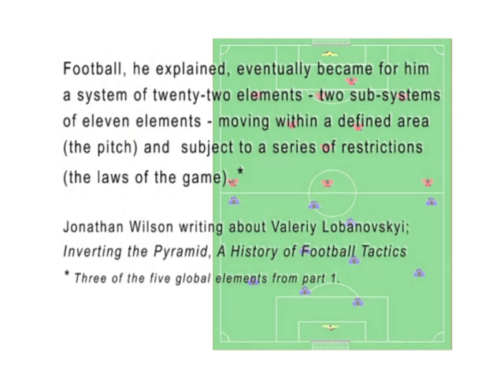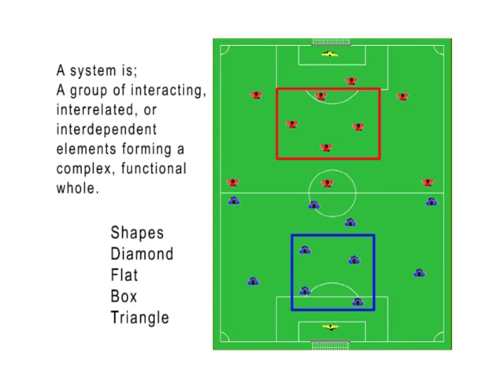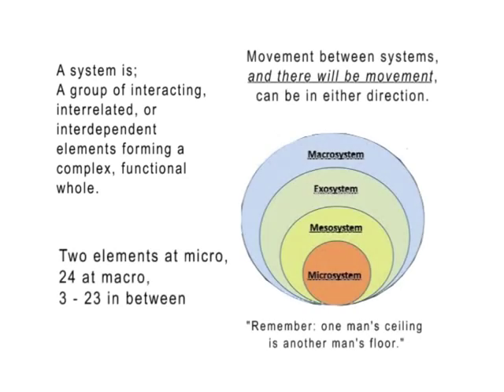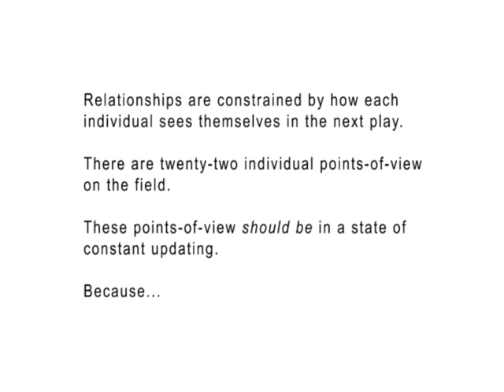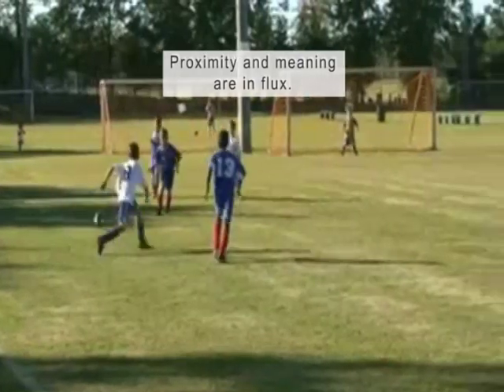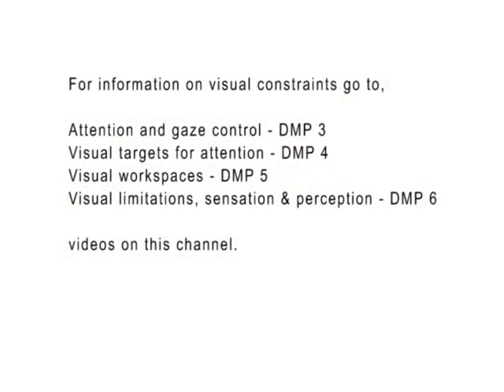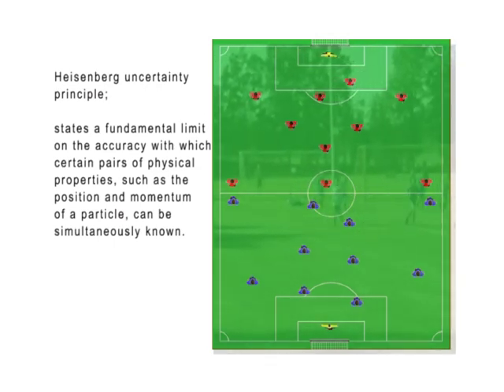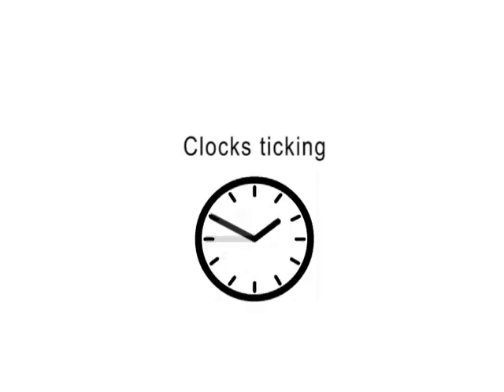Guided-discovery model, pt.2, System boundaries.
Soccer systems can be defined as the functional interaction between two or more elements in the game. This video uses general systems theory to look at the most complex and dynamic part of soccer. The need for rapidly changing situational awareness.